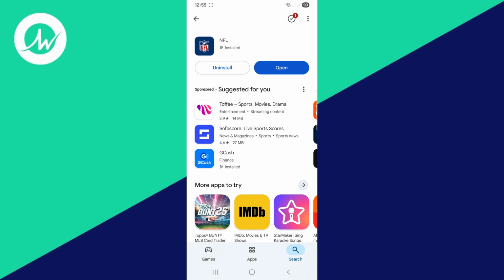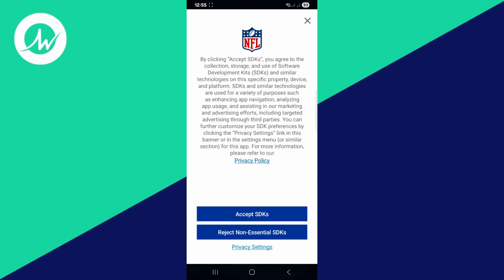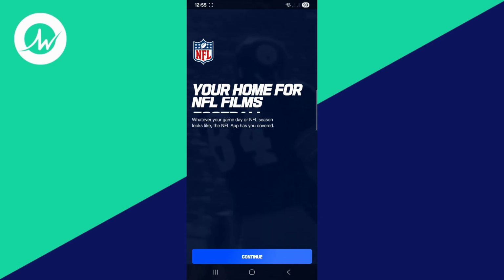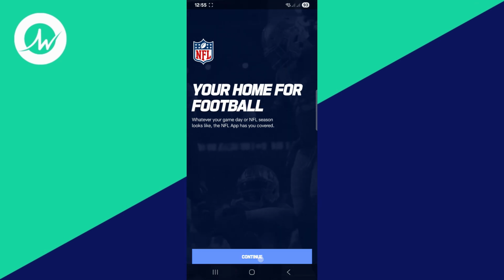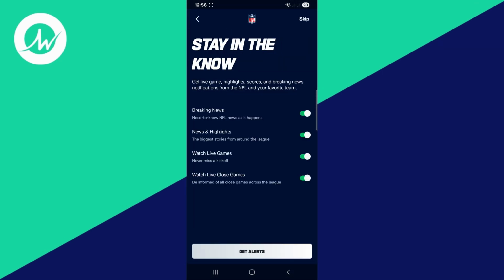How to Download and Install NFL Official App (Full Guide)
Want to follow all the action on the gridiron? This full guide will show you how to download and install the NFL official app step by step. In this video, you’ll learn how to get the app on Android and iPhone, set up your account, and access live scores, highlights, and news. We’ll also cover tips for customizing notifications and making the most of the app’s features. Watch till the end to get the NFL app running and never miss a play!